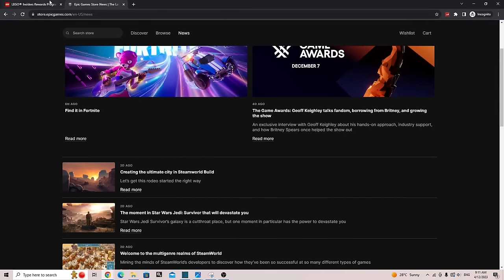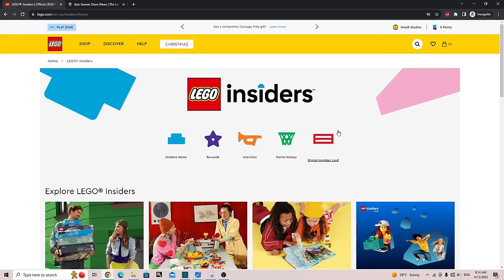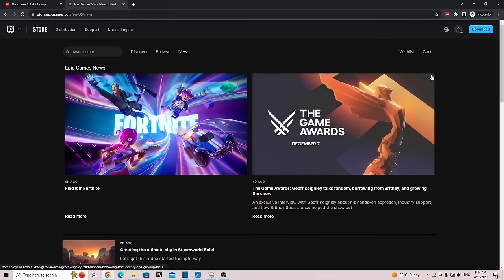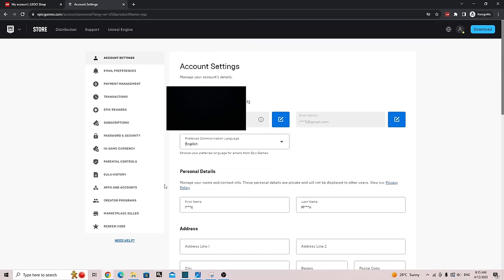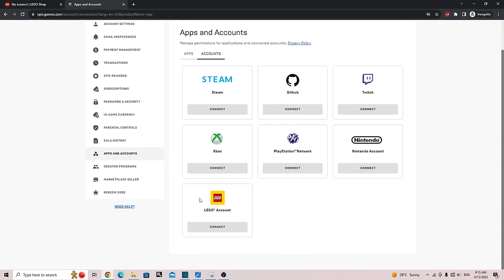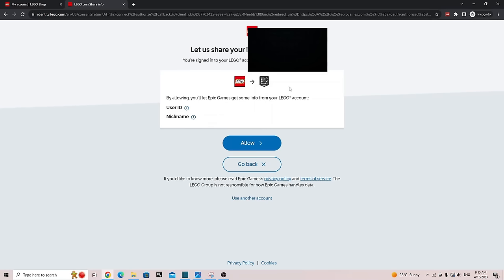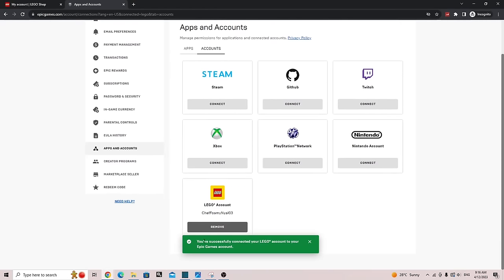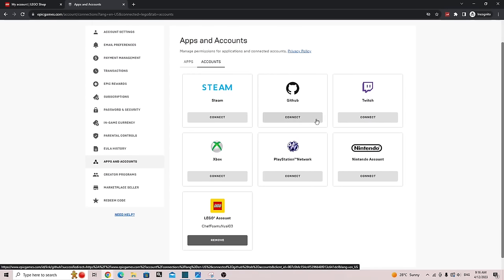How to Connect Lego Account With Epic Games Account!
What's up guys, in this video I talked about how to connect your Lego account with your epic games account including how to connect your Lego account to your epic games account! There is a new free lego skin available in Fortnite and to get the free lego skin in Fortnite you need to connect your lego account with your epic games account. This video tells you how to connect lego account to epic games account including how to connect lego account with epic games account as well as how to connect epic games account to lego account and how to connect epic games account with lego account because this video whos you how to connect lego insiders account with epic games!

HOW TO CONNECT LEGO ACCOUNT TO EPIC GAMES ACCOUNT
HOW TO CONNECT EPIC GAMES ACCOUNT WITH LEGO ACCOUNT
HOW TO CONNECT EPIC GAMES ACCOUNT TO LEGO ACCOUNT

It is only a recommendation! For more information on giveaways, please refer to youtube’s contest policies

Video uploaded & owned by Imack Studios (PG, Family Friendly + No Swearing!)